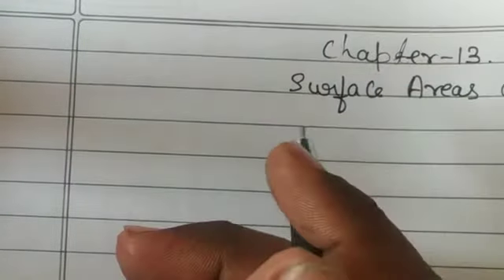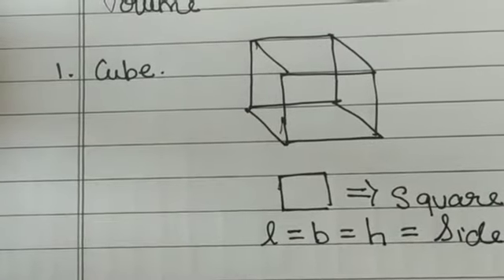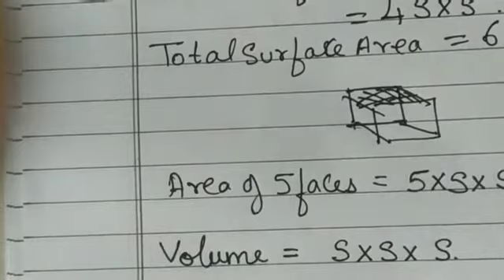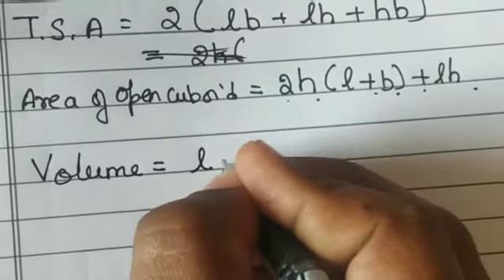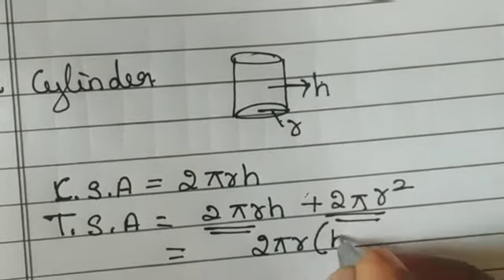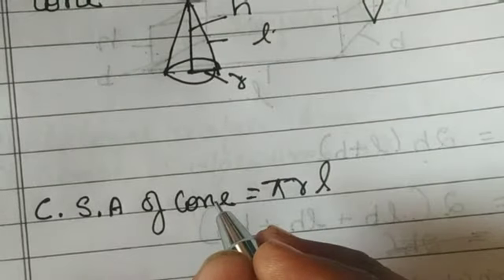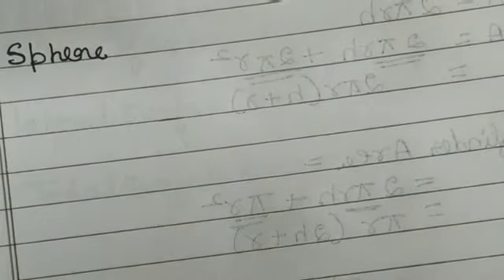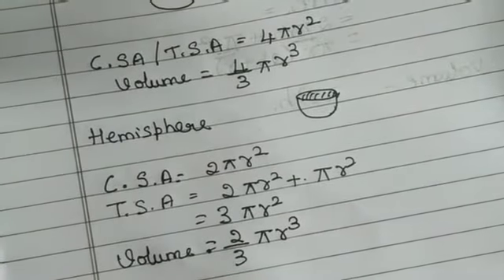STD- 9 SUB- MATHEMATICS CHAPTER- 13 SURFACE AREA AND VOLUME (INTRODUCING) NCERT CBSE